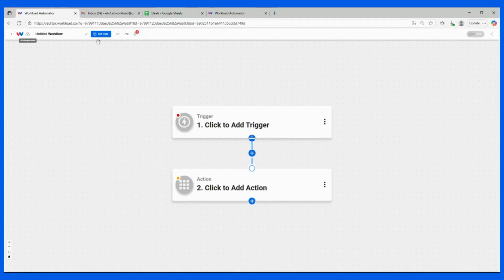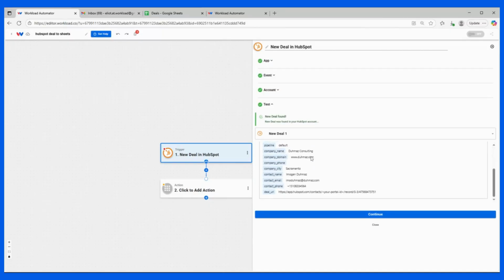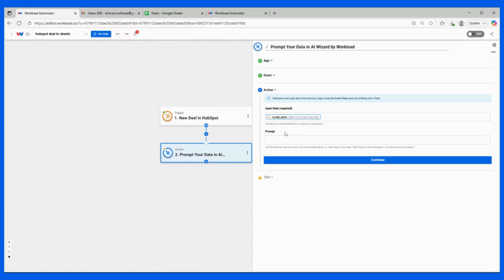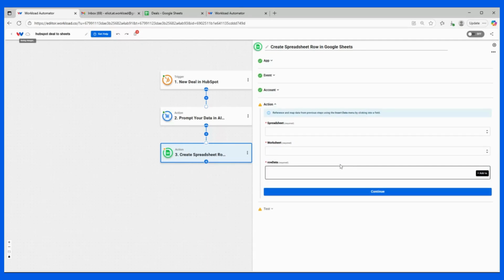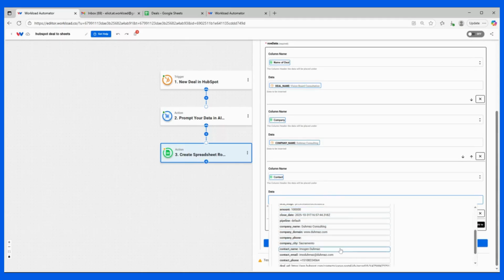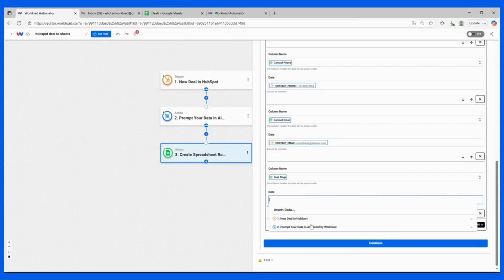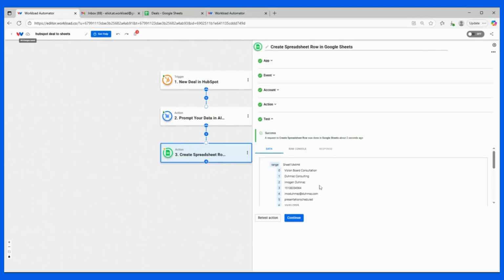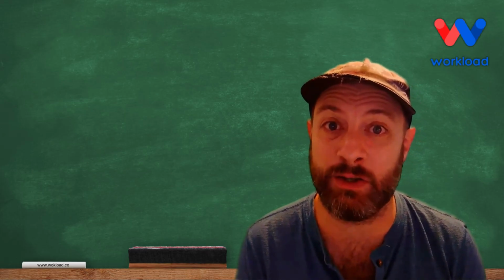Automate HubSpot to Google Sheets | Create Spreadsheet Rows Automatically 💲📊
Join Eliot as he walks you through building a no-code automation that connects HubSpot and Google Sheets using Workload. Each time a new deal is created in HubSpot, the workflow instantly adds a new row in Google Sheets — including the deal name, stage, amount, and close date.

You’ll also learn how to use Workload’s AI Wizard to reformat HubSpot’s timestamp-style dates into a clean, human-readable format before they’re added to your spreadsheet.

This automation is perfect for sales teams that want a live, easy-to-read deal tracker without manually exporting data or cleaning up dates.

What You’ll Learn:
✅ How to trigger workflows from new HubSpot deals
✅ How to send deal details automatically to Google Sheets
✅ How to use AI Wizard to format dates for readability
✅ How to keep HubSpot and Sheets perfectly in sync